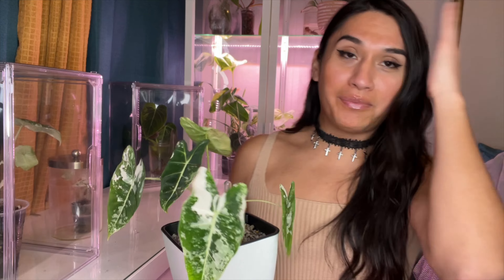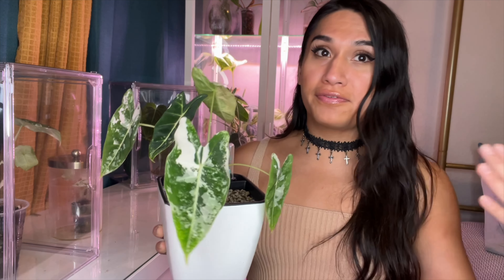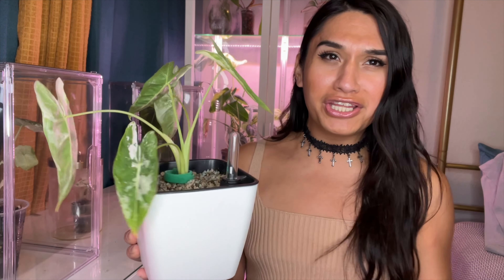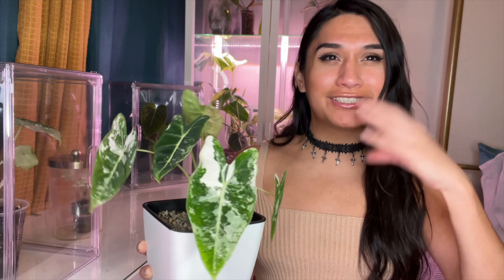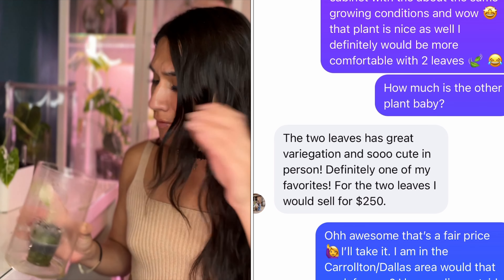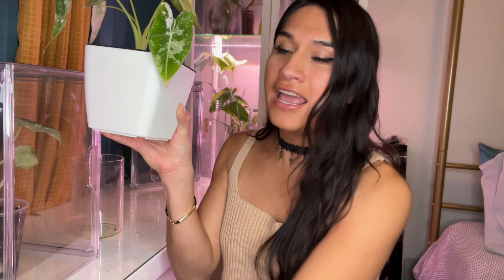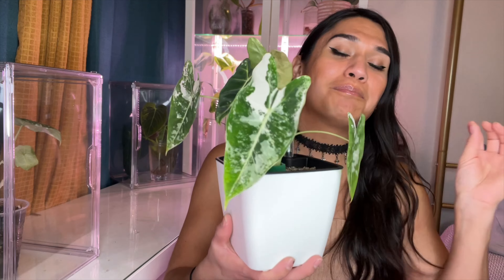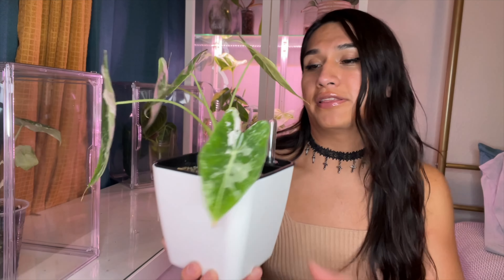How to shop for Rare Plants! What plants to buy right now! What plants to avoid! Plant shopping tips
How to shop for Rare Plants!
1. Buy Established Plants
2. Buy on Facebook Marketplace
3. Don’t Import Plants on Winter Time